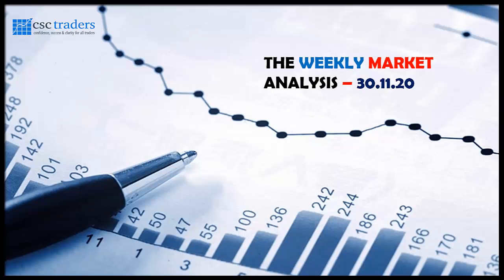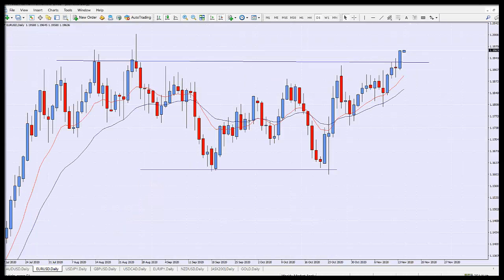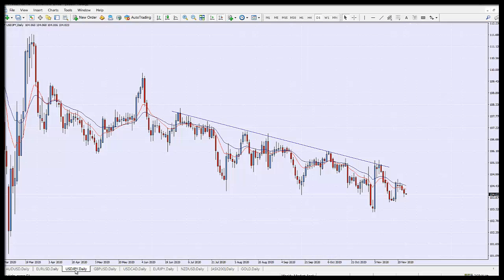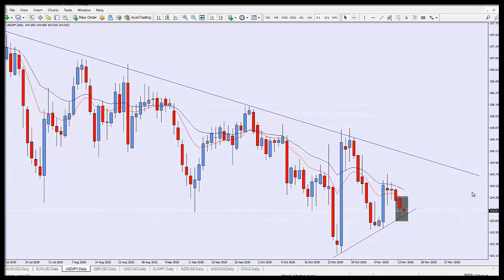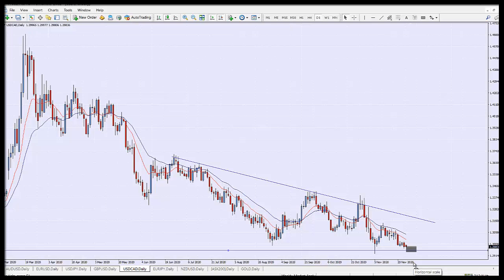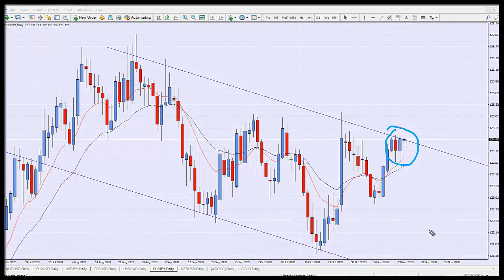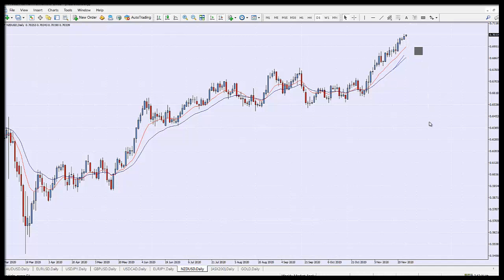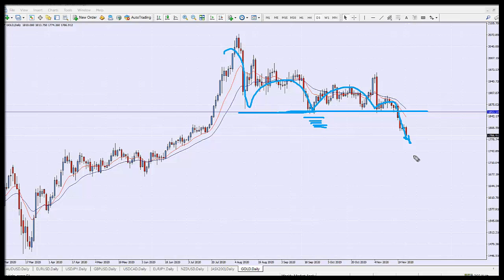Weekly Market Analysis with Cristian Moreno Nov 30 2020